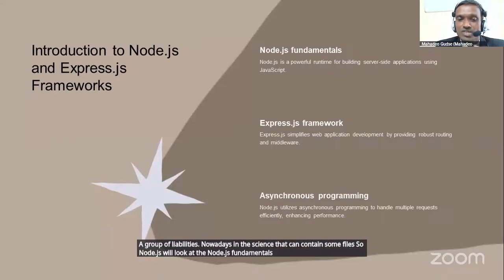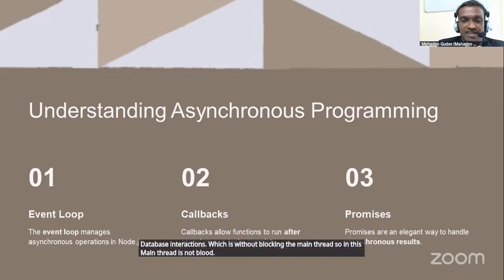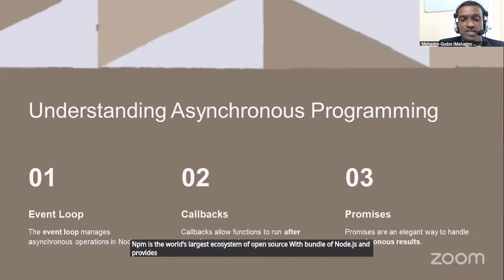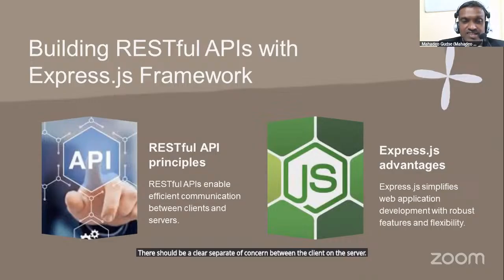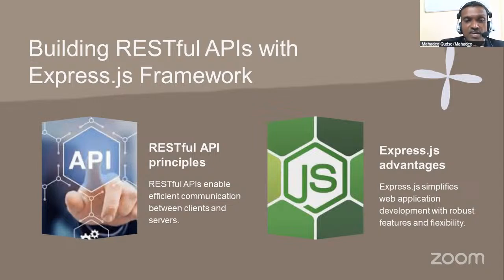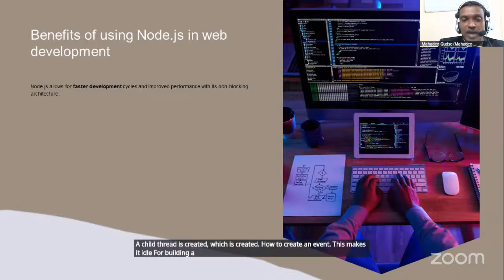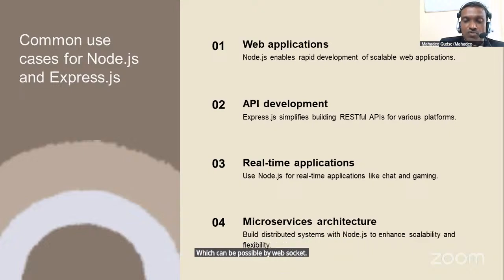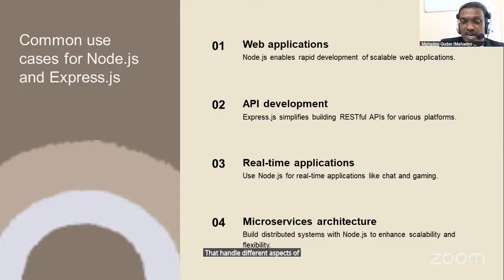Node.js and Express.js: Build Your First RESTful API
Ready to build your first REST API like a pro? The gateway to backend mastery starts here.

🎯 Join our ExpertEdge Masterclass “Node.js and Express.js: Build Your First RESTful API”
📅 Date & Time: 10th May | 4:00 PM – 6:00 PM
👨‍🏫 Trainer: Mahadeo Gudse – Full Stack Java Corporate Trainer | Freelancer

 ✅ Understand the fundamentals of Node.js and Express.js
 ✅ Learn how to design and build a RESTful API from scratch
 ✅ Handle routes, middleware, and HTTP methods like a backend pro
 ✅ Explore JSON handling, request/response cycles, and error management
 ✅ Perfect session for freshers, Java developers, and full-stack aspirants

Why Attend?
With years of experience training corporate teams and mentoring junior developers, Mahadeo Gudse delivers hands-on, practical knowledge that’s easy to understand and immediately applicable. His training style makes even the most complex backend concepts accessible—especially for those transitioning from frontend or Java backgrounds.

💡 Build solid backend foundations and open doors to full-stack opportunities. Your first API could be the first step toward your next job, project, or promotion.

( NodeJS, ExpressJS, REST API, Backend Development, JavaToNode, FullStack, Web Development, API Architecture, HTTP Methods, Server Side JavaScript, Middleware, JSON, Coding For Beginners, Backend Training, UpskillBackend )